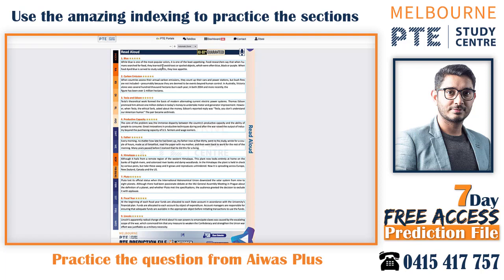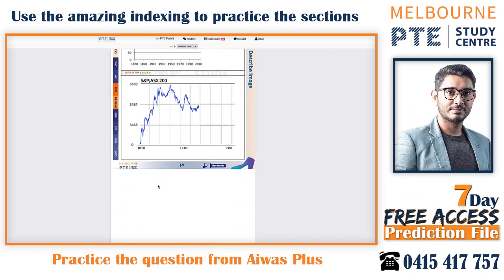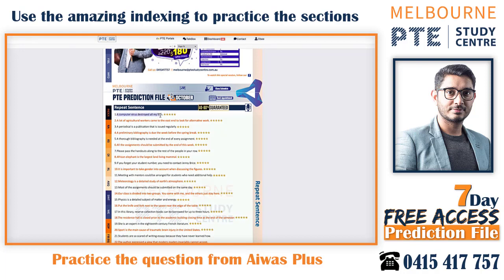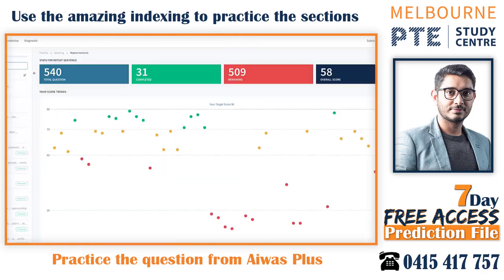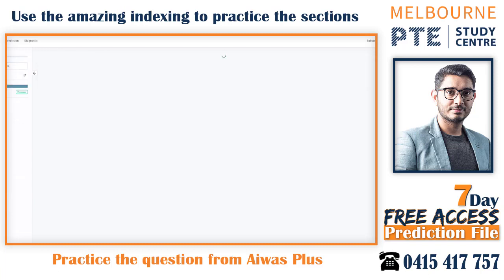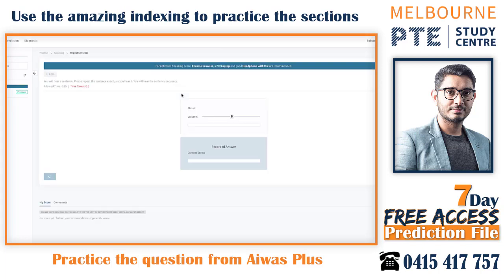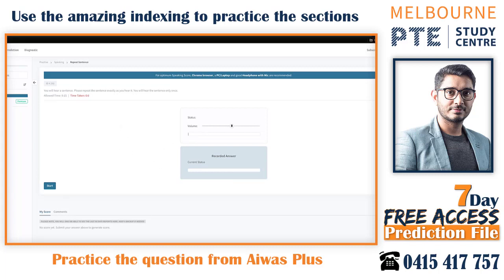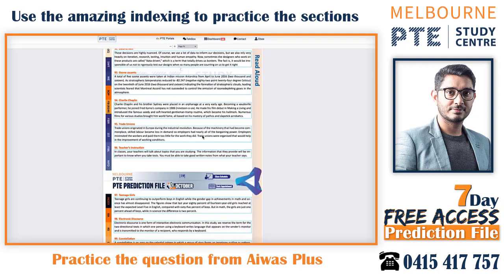October Prediction File Speaking Practice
Speaking is one of the most important sections in PTE. The hype about this section is so severely real, it's annoying sometimes. But the reason for the popularity is very important and certainly justified.

Why? Because no other set of topics impact the scoring of every other section of PTE (Reading, Writing, and Listening). The Speaking topics are the major contributors of major sections in PTE.

When done well in this section, it sets up a strong platform for students to do well in other sections due to its contribution to Reading and Listening.
Most students think that PTE Speaking is the hardest, but with our guidance and strategies, it will seem the easiest.

If you are struggling with your Speaking section, then don't miss the video session by our senior trainer Obee, who is discussing the Prediction file of October and showing how to practice the Speaking section from it.

You can Practice this Item from our Most Hit Rated Prediction File
WHAT IS PTE PREDICTION FILE?
The PTE prediction file is developed based on a continuous review of the frequency of repetition of questions in 40 PTE centres in 12 countries. All questions have been reviewed by our trainers and students who have taken the tests since February 2018. This file is published every month. So far, we have published 43 sets of prediction files since February 2018.

DOES PREDICATION FILE HELP ONE SCORE 79+?
NO, not at all.
However, if a student follows the following STEPS, he/she must surely score 79
Step 1. Go through all the techniques and strategies taught in the Melbourne PTE class.
Step 2. Attend 1-2 Mock Tests from our AIWAS+.
Step 3. Discuss your result in the mock test with a trainer.
Step 4. Try to understand (not memorize) all the questions on PTE PREDICTION FILE. Remember, understanding is better than memorizing.
Step 5. Practice regularly in AIWAS+ (Instant Checker).

If you have problems logging into AIWAS+, please contact the administrator (click on the to resolve this issue.

HOW CAN YOU GET THIS FILE?

Melbourne PTE Study Centre is the most successful PTE Coaching having more than 20,000 79+ (IELTS Band Score (20 PR Points in Australia) since 2014! We have helped thousands of students to crack their desired score and fulfill their dream.